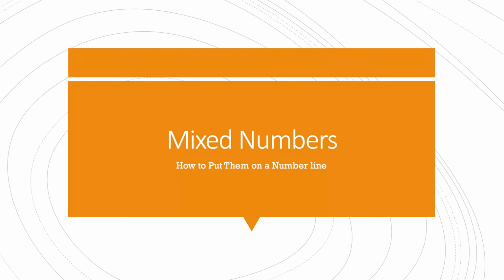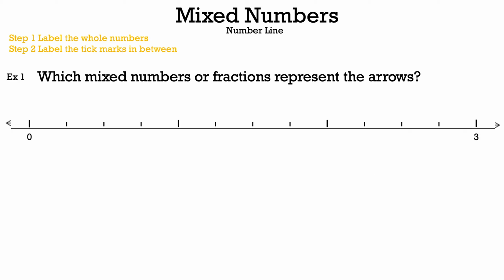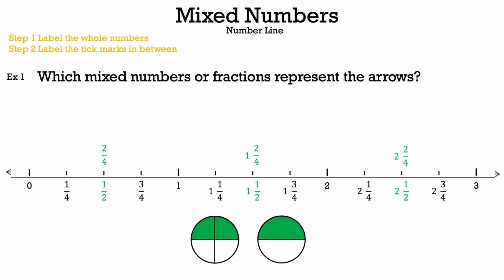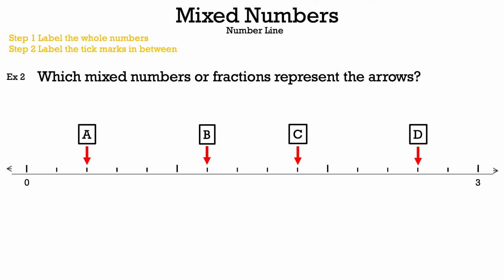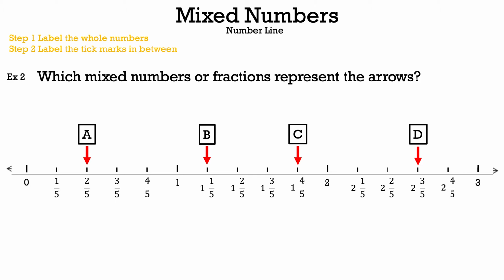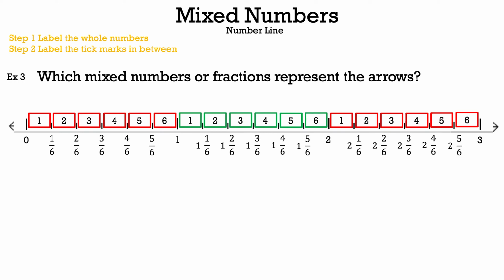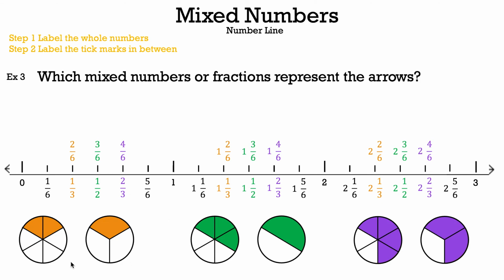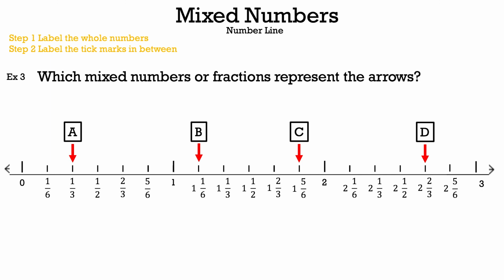How to Write Mixed Numbers on a Number Line - Math is the Way Corner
If you need a refresher on how to write mixed numbers on a number line then this video is for you.

Start - 0:00
Example 1 - 0:25
Example 2 - 2:43
Example 3 - 3:49
Your Turn - 6:27